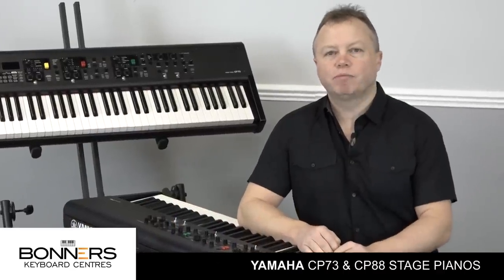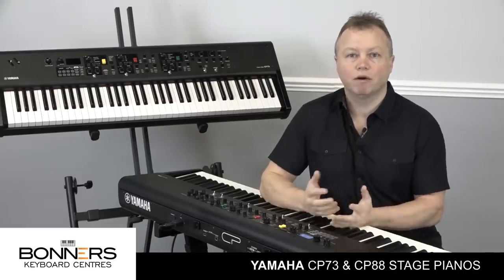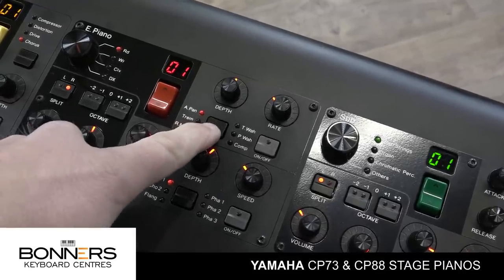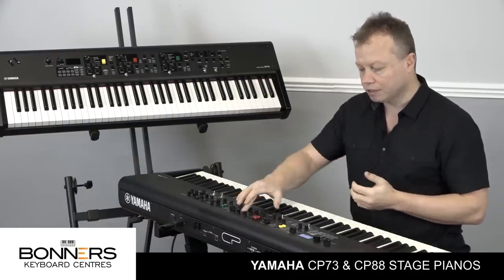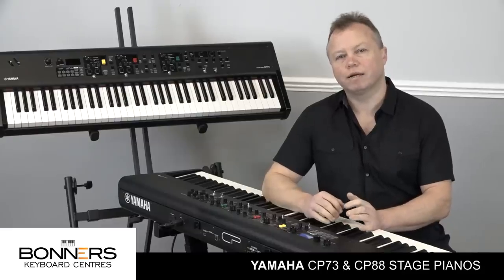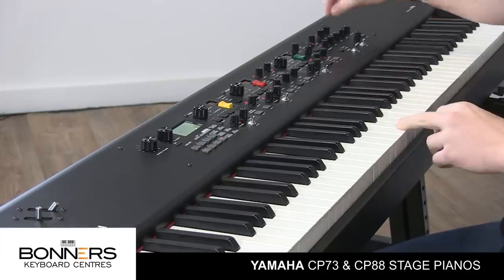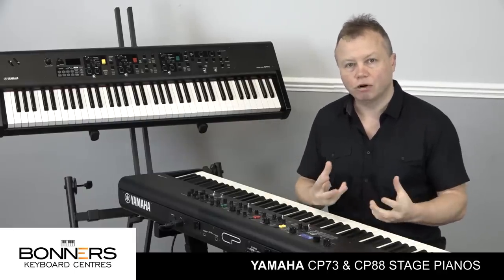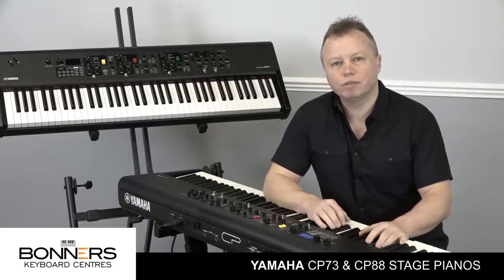Yamaha CP88 & CP73 Ultimate UK Buyers Guide | Everything You Need To Know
The ultimate buyers guide to the new Yamaha CP88 and CP73 stage pianos.